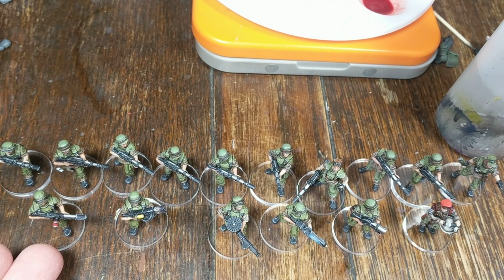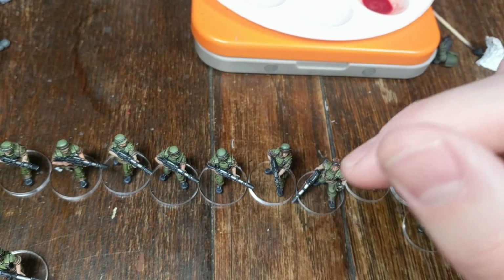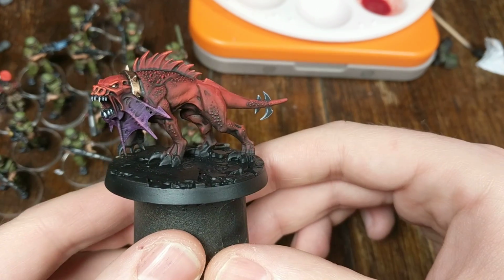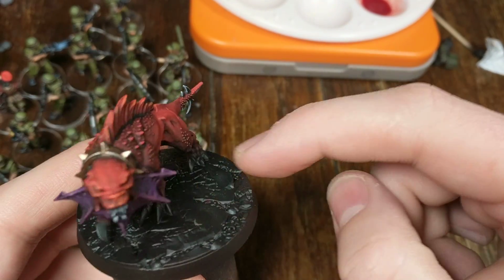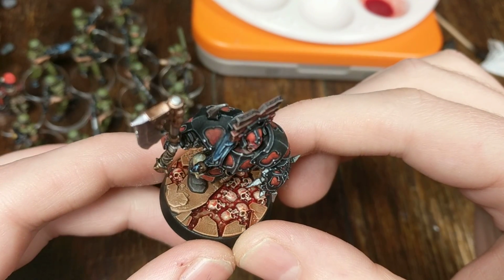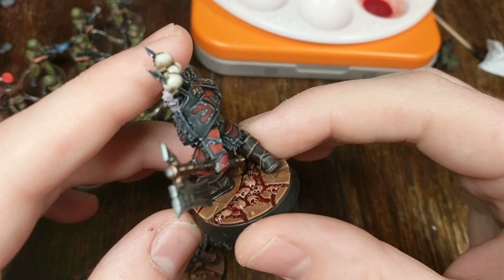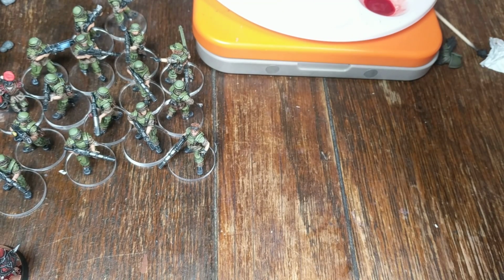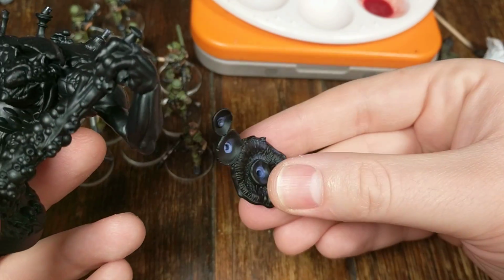Arcadian Guard Kill Team completed also Magores Fiends - Work In Progress 06-02-19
What have I been up to this week? Painting models of course.

Work In Progress is a series where each week I go over what I've done and what I will be doing.

Actually recorded on Monday night as I was going to be busy on Tuesday and Wednesday.

The Arcadian Guard kill team is all but complete with only the commander left to paint. The Flesh Hound for Magores Fiends is done as are the bases of the Warriors.

I only ever recommend the equipment I personally use.